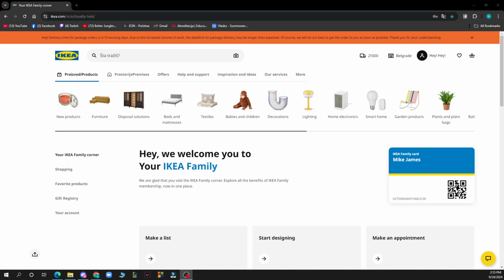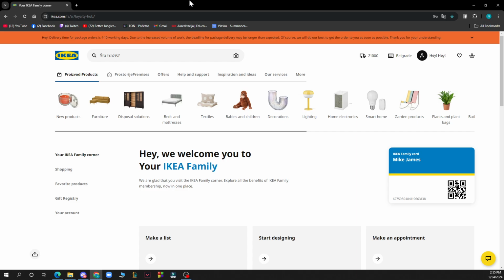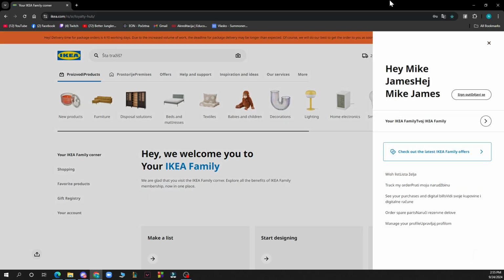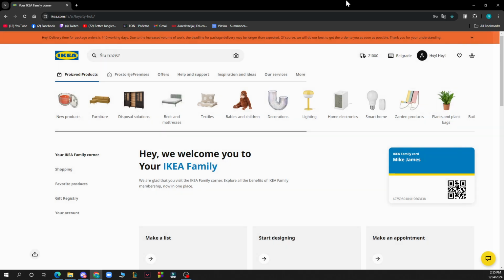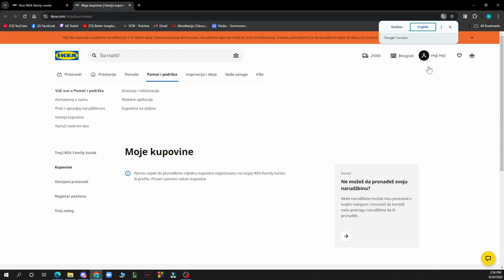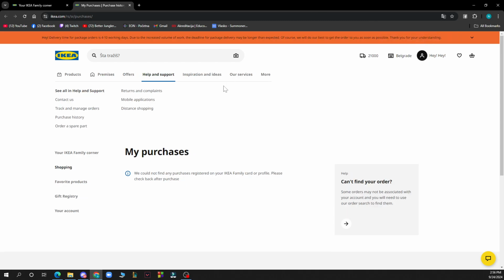How to Cancel an IKEA Delivery (Quick Tutorial)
In this video I will show you How to Cancel an IKEA Delivery. It would be good if you watch the video until the end so that you don't miss important steps.